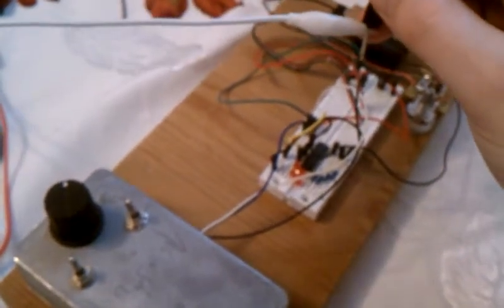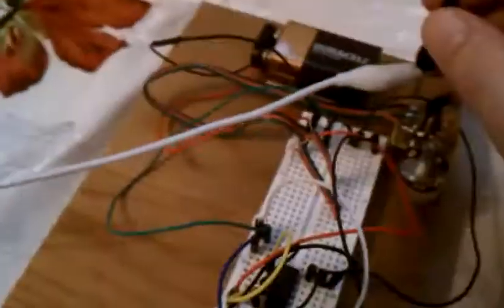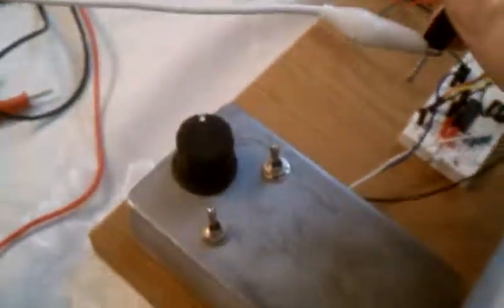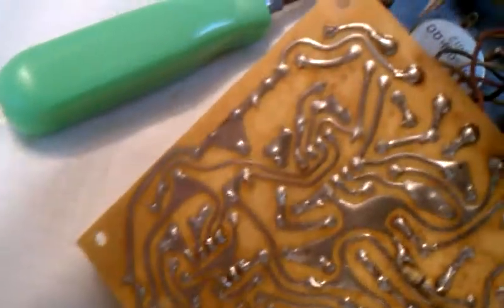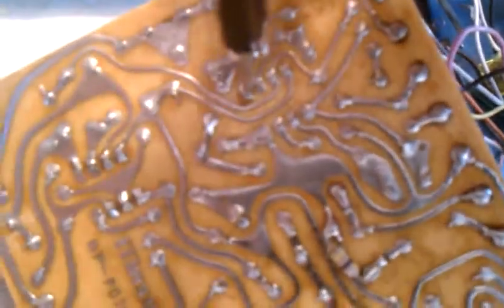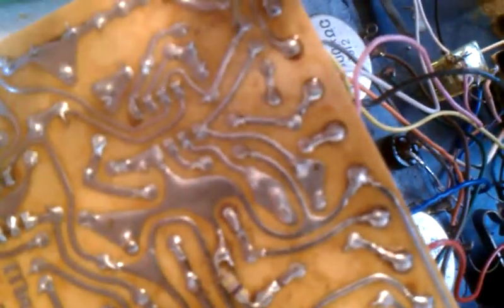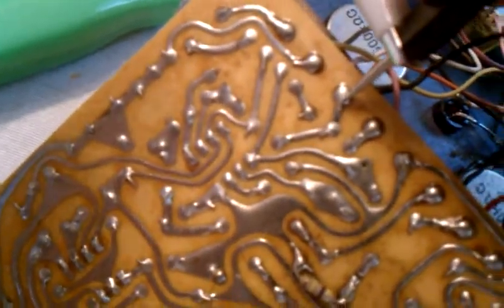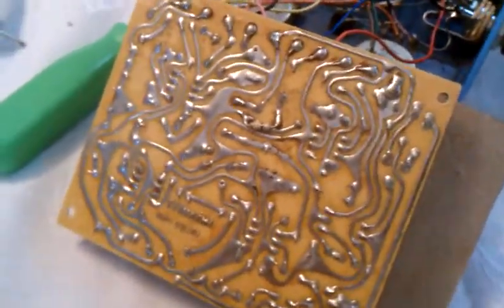function generators and probes for audio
this is how we do it. very ghetto. 555 function generator, practice amp. no scope needed.